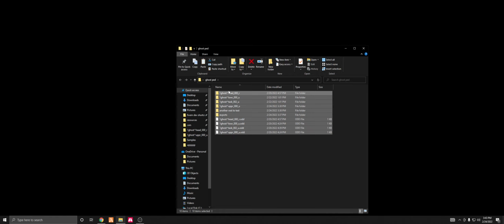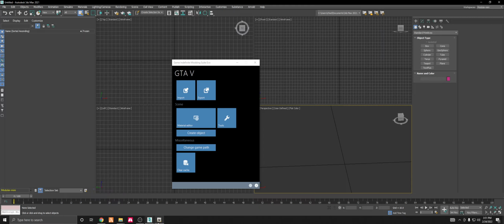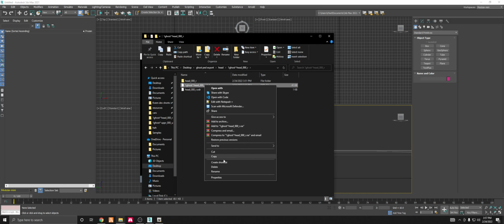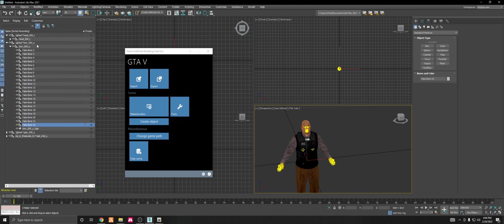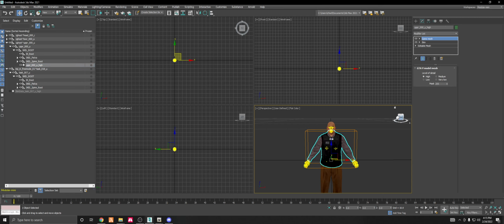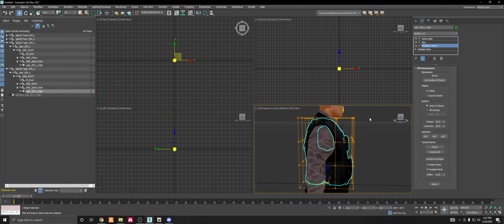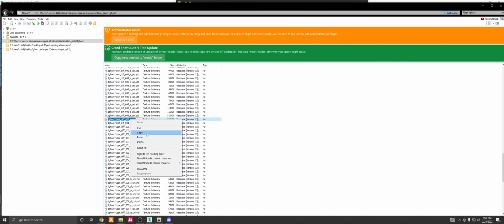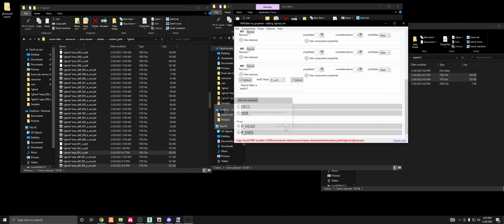How to edit/add clothing to PEDS fivem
If any questions pop up feel free to drop a comment and I will try to answer to the best of my ability

Programs you will need:
OpenIV:

INSTALLING YMT Editor:

and download the .zip
Open the zip file and drag the folder onto your desktop
Open the folder on your desktop
Double click on YMTEditor.exe and make sure it opens

INSTALLING OpenIV:

and press the download button
Open the installer
Install and follow what it ask
Finding your GTA install
Steam:
 1. Open your steam library
 2. Right click on GTA
 3. Click properties
 4. Go to local files and click Browse
Rockstar
 1. Open the rockstar games launcher
 2. Click on settings
 3. Click on GTA
 4. Scroll down and click on Open next to View installation folder

Install GIMS evo (3DS MAX):
 1. Copy 'scripts' folder to 3ds max root. Example: 'C: \ Program Files \ Autodesk \ 3ds Max 20 ** \'

 2. Copy 'GIMS' folder to 'C: \ Users \ yourusername \ AppData \ Local \'

 3. After starting, specify the path to the materials.dat and materialfx.dat files located in the 'GIMS \ MaterialData' folder. Or you can independently export these files from the game to any folder and then specify it